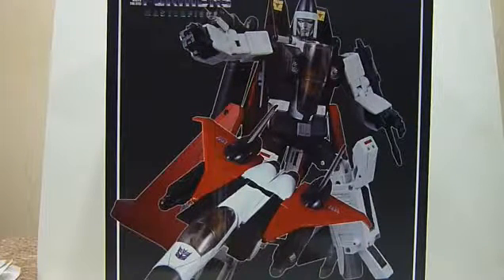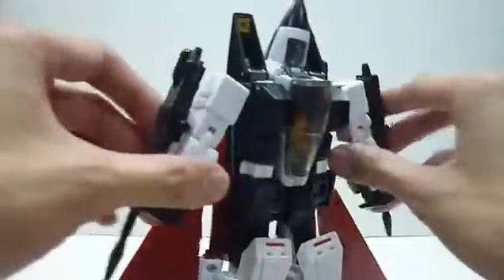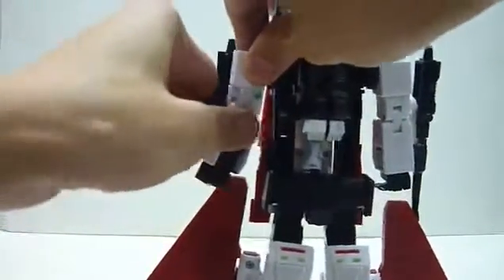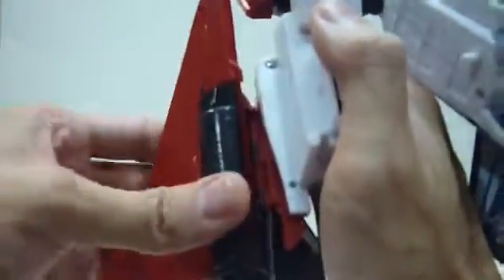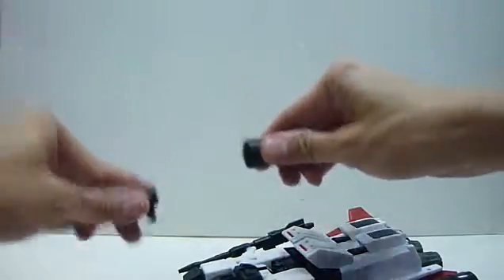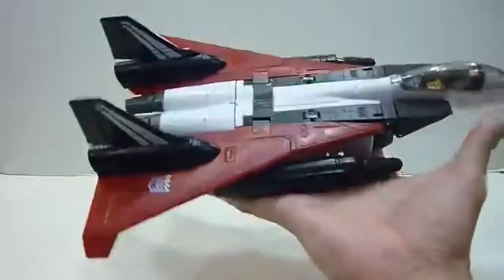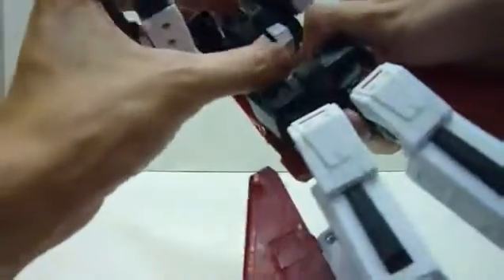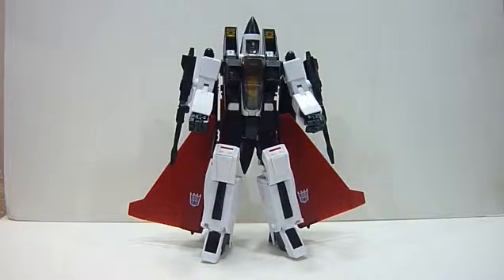Toys-collector.com Masterpiece MP-11NR/MP11NR RAMJET LEADER Class(9.8 in)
Masterpiece MP-11NR/MP11NR RAMJET LEADER Class(9.8 in)